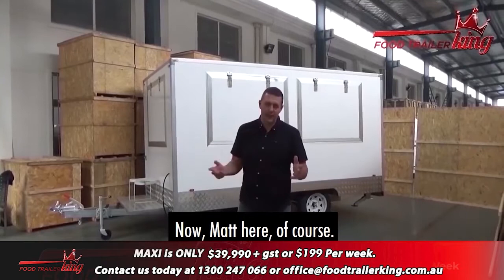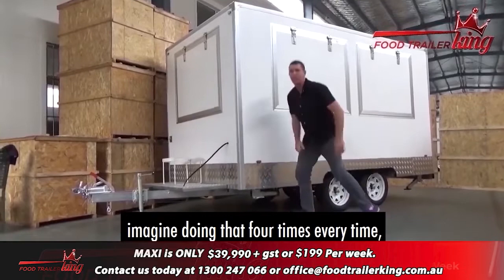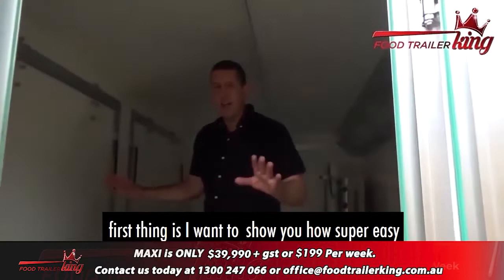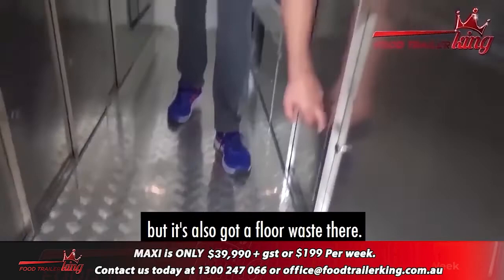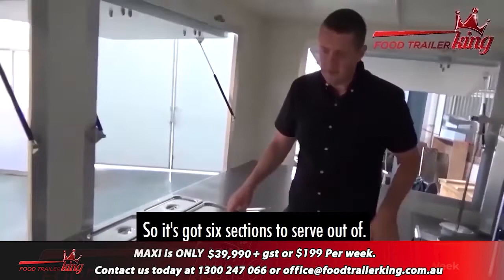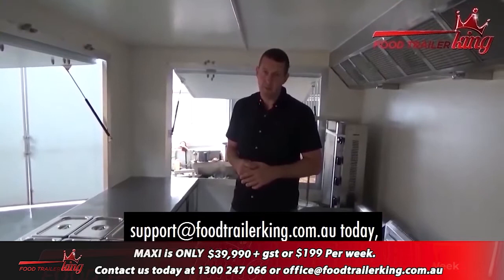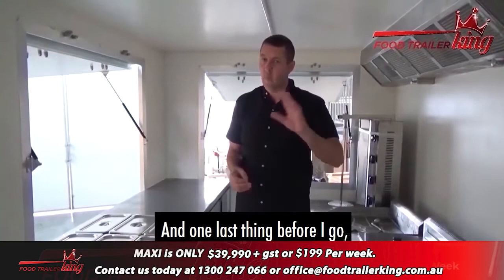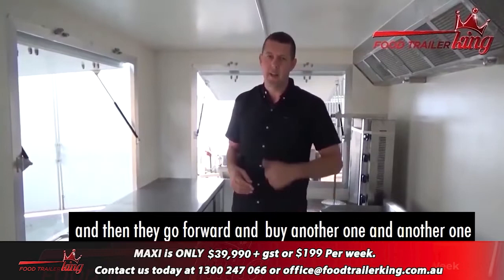Food Trailer King Maxi Food Trailer Video Tour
Are you looking for a food trailer that can handle 4-6 workers, with enough room to sell hot food 🍔🌭🍟 coffee ☕ cold drinks 🥤 and more? Take a look at our Maxi Food Trailer - from just $39,990+GST or around $199 per week on finance, the Maxi trailer is perfect! 👌

✔ 3.9 x 2.1m Internal Work Area
✔ Guaranteed Council Compliance
✔ Stainless Steel Counter Tops
✔ Under Bench Shelving Storage
✔ 278 Litre Commercial Fridge
✔ Dual Electric Deep Fryer
✔ Gas Griddle
✔ Double Gas Burner
✔ 6 Part Bain Marie
✔ Large Food Warmer
✔ And heaps more!